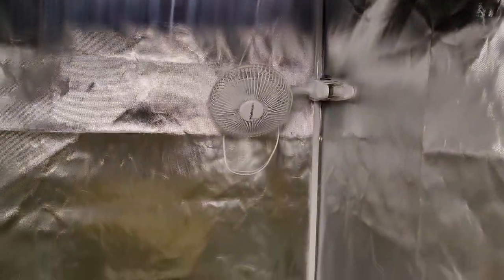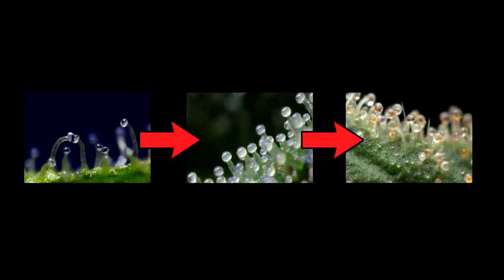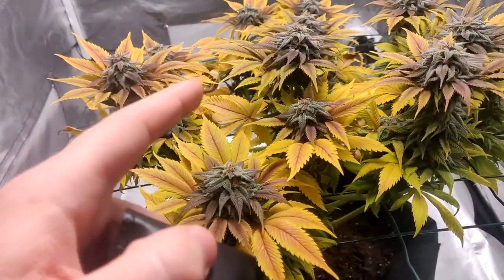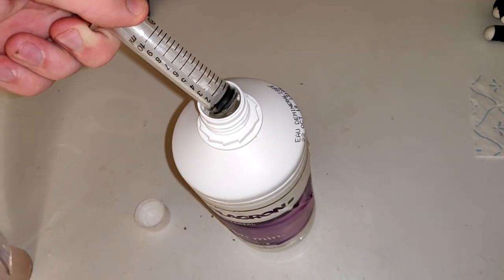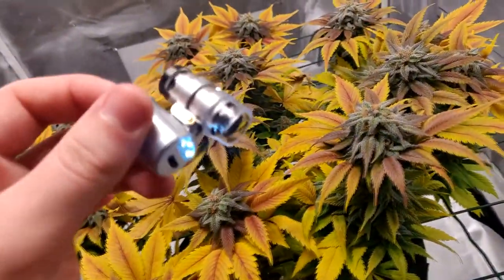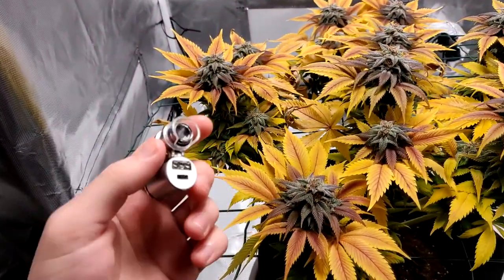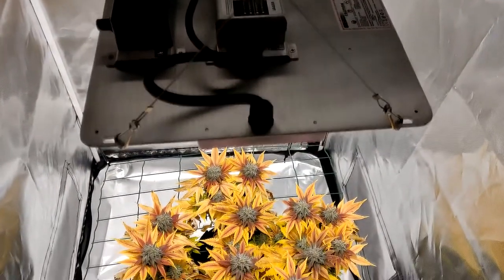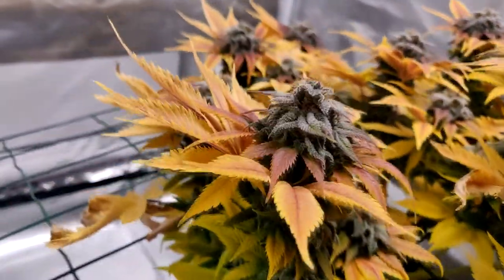BEGINNER HARVEST! - Tips Harvest Time - White Widow (Week 8 - 9 Flower HARVEST)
We are reaching closer and closer to harvest! But when is the right time to cut her down? We will see the progress of the last few weeks of flower in this video!

(This video does not violate Youtube's community guidelines. This video is for educational and entertainment purposes only)

Any tips are always welocme in the comments!

Amazon.com (USA)
SpiderFarmer Grow Light
Carbon Filter
Fan out
Clip on Fan
Fabric Pot
PH & TDS meter
Temperature meter
Jiffy Pallets
Protective Glasses

Amazon.co.uk (UK)
SpiderFarmer Grow Light
Carbon Filter + Fan Combo
Clip on Fan
Fabric Pot
PH & TDS meter
Temperature meter
Jiffy Pallets
Protective Glasses

Amazon.de (Europe & Germany)
SpiderFarmer Grow Light
Carbon Filter
Fan out
Clip on Fan
Fabric Pot
PH & TDS meter
Temperature meter
Jiffy Pallets
Protective Glasses

Amazon.ca (Canada)
SpiderFarmer Grow Light
Carbon Filter
Fan out
Clip on Fan
Fabric Pot
PH & TDS meter
Temperature meter
Jiffy Pallets

Amazon.nl (Netherlands & Belgium)
Carbon Filter
Fan out
Clip on Fan
Fabric Pot
PH & TDS meter
Temperature meter
Jiffy Pallets
Protective Glasses